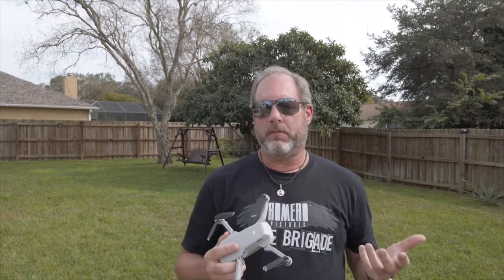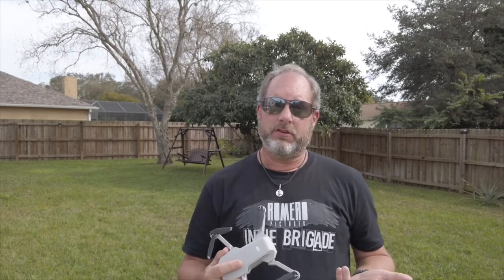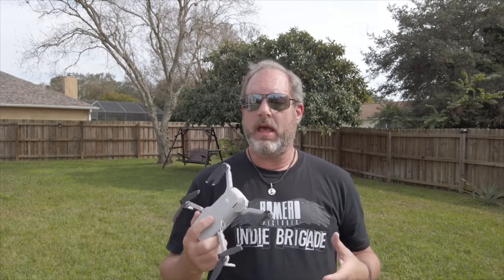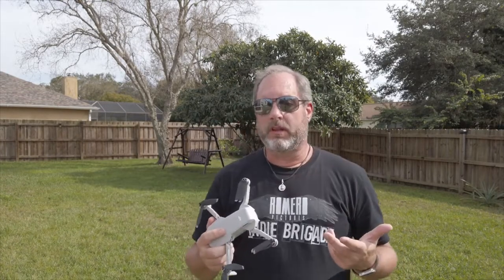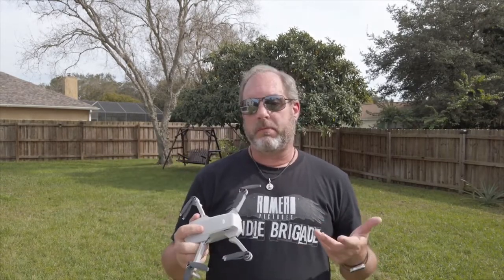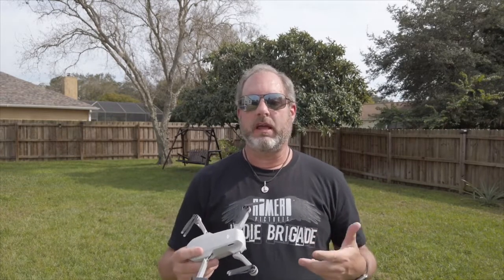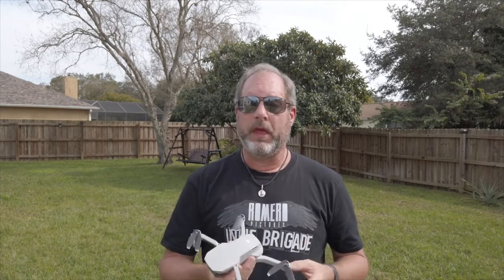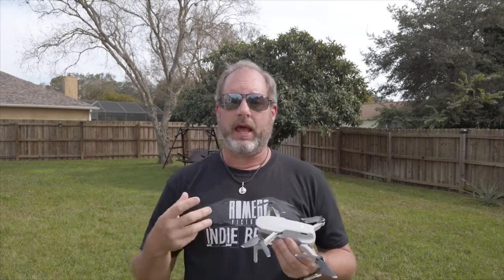Romero Pictures' Indie Brigade Presents: The Drone Cav Ep 1 w/ Terry Jarrell- Meet our drone expert!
Welcome to Romero Pictures Indie Brigade Drone Cav with Terry Jarrell! Come find out just what the Drone Cav is and what we bring to the table to raise your production value to amazing new heights! Filled with tons of info ranging from FAA and legal compliance to reviewing different drone models and cameras to tons of pilot skill building and aerial cinematography tips and tricks. Come check out Drone Cav every week and become a flying filmmaker!